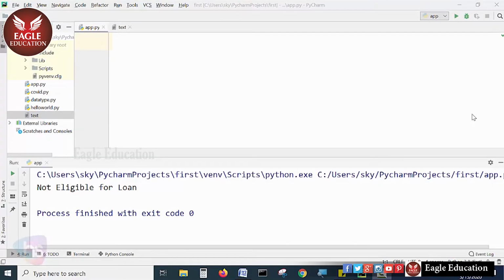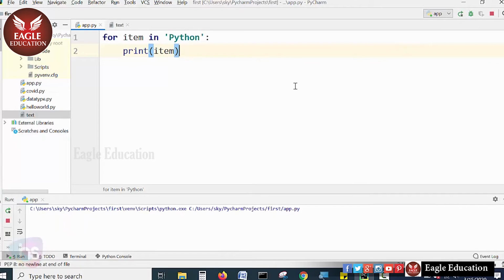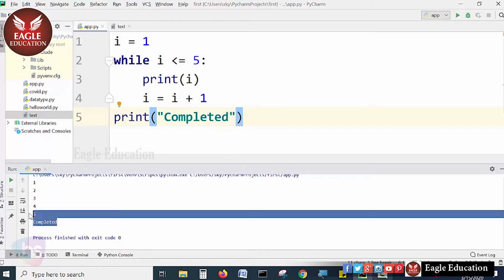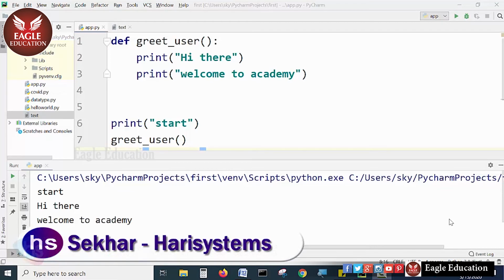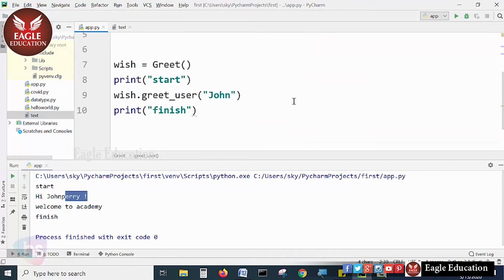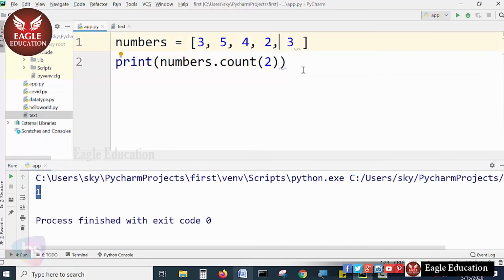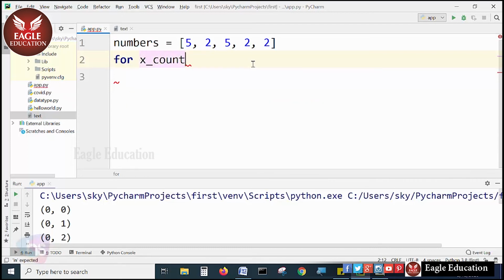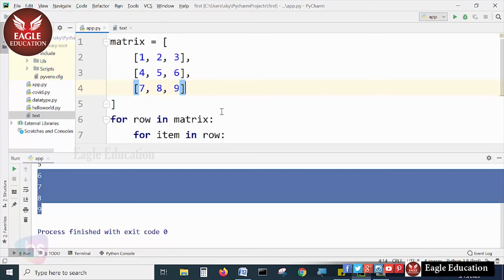Python Statements, Loops, Methods and Functions | Eagle Education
Python Statements, Loops, Methods and Functions ,
If Elif and Else Statements in Python,
Methods in Python,
2D Lists using Nested Loop in Python,